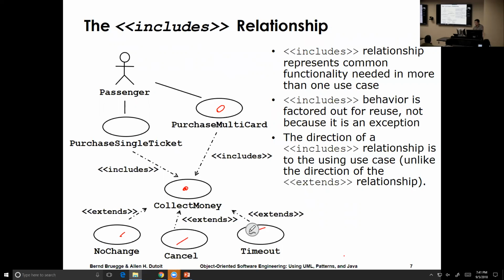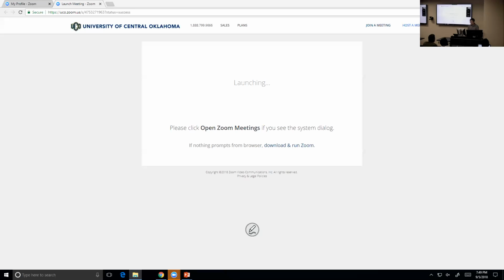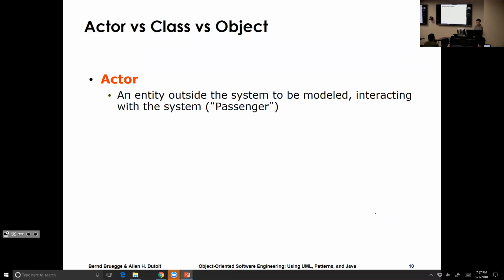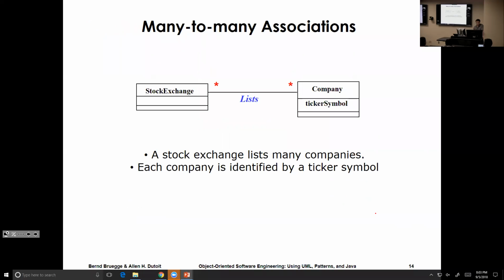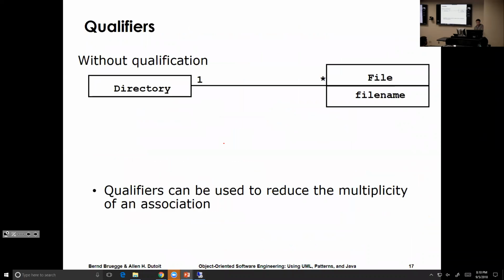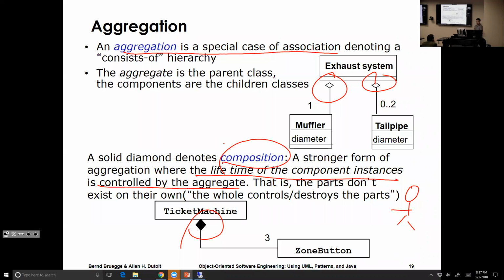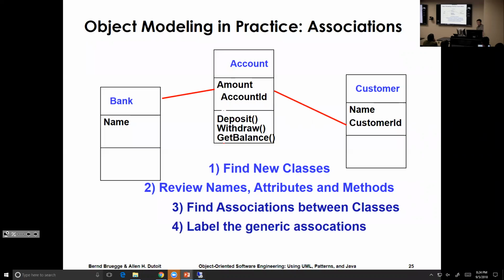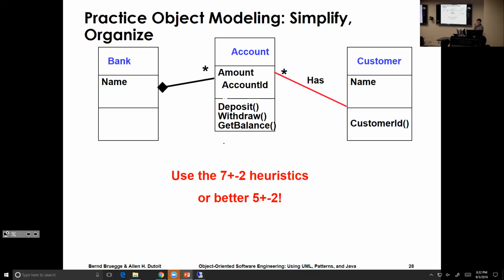SEI 2018Fall Lecture 05 UML 2nd Pass 2